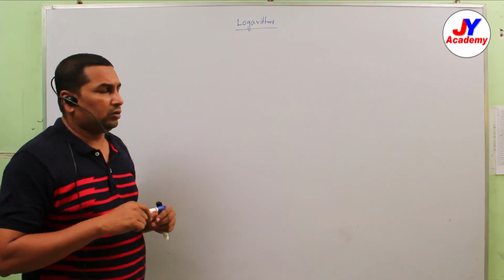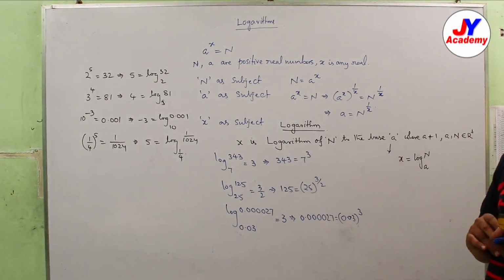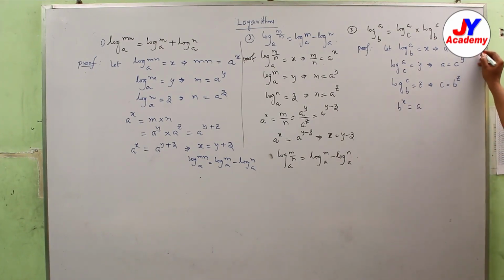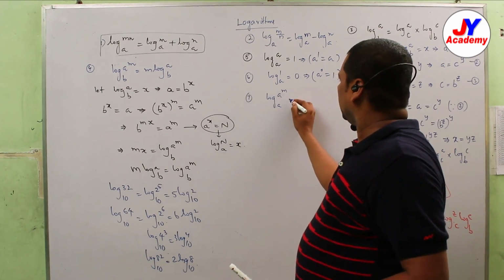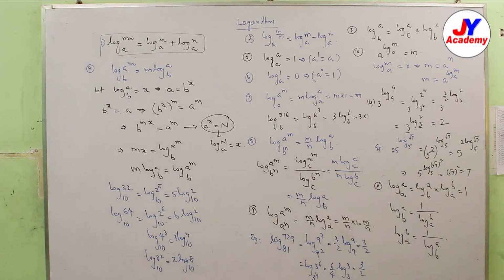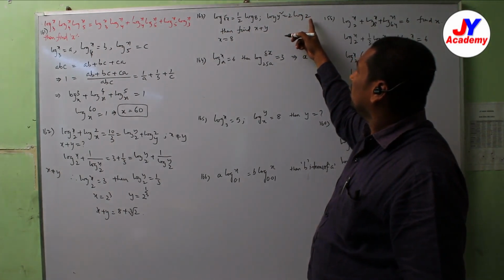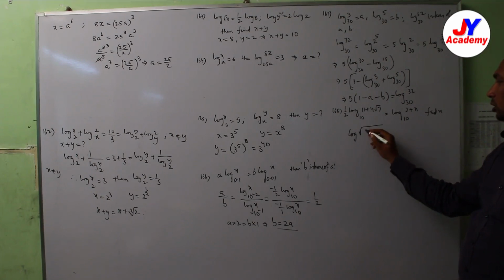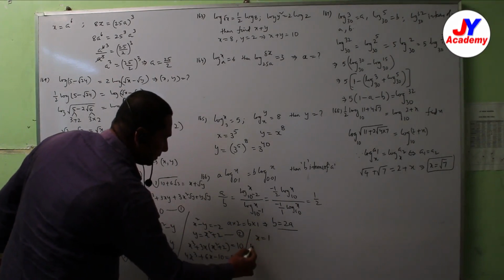LOGARITHMS CONCEPTS CLASS7TH, 8TH, 9TH FOUNDATIONS PART 1